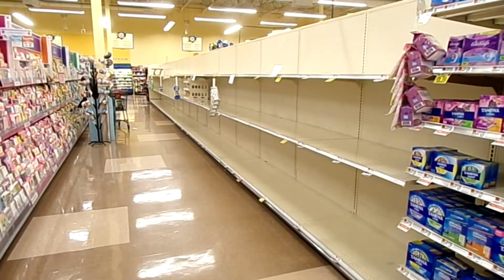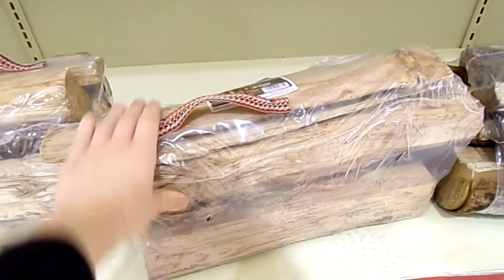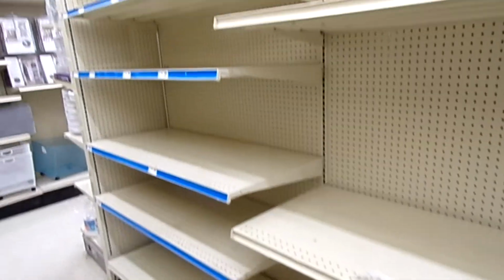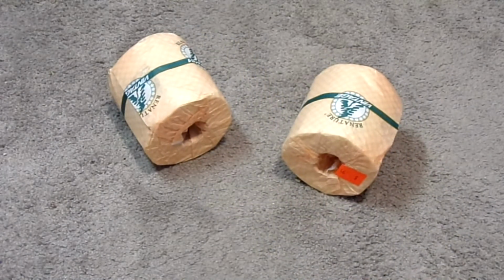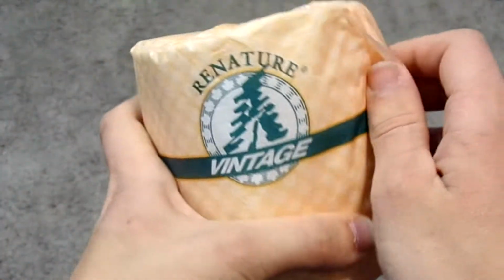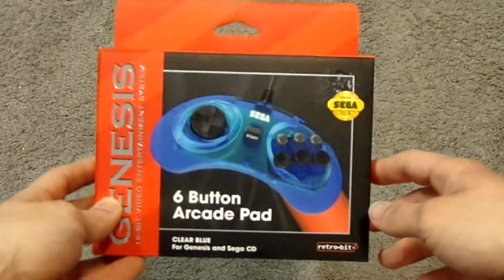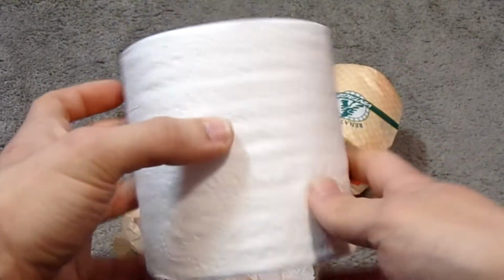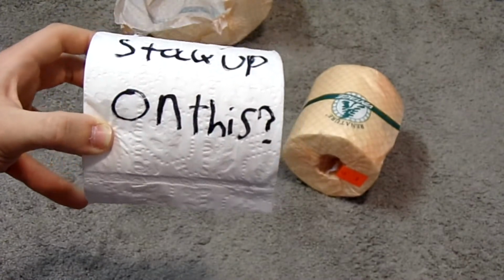Toilet Paper? | Huntalec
Huntalec's oblivious to the world around him.